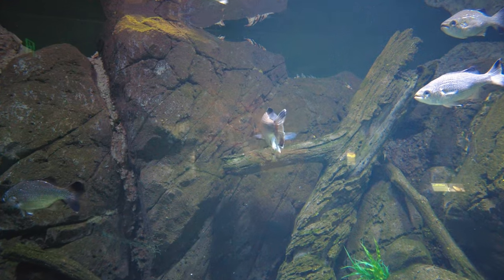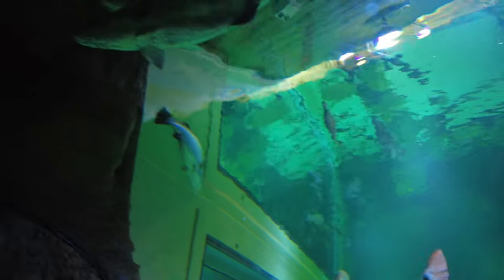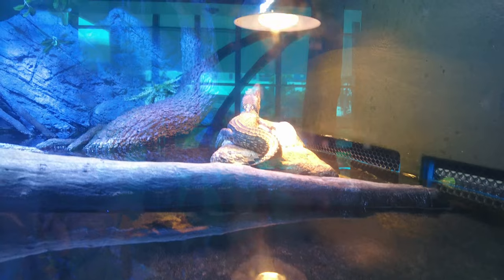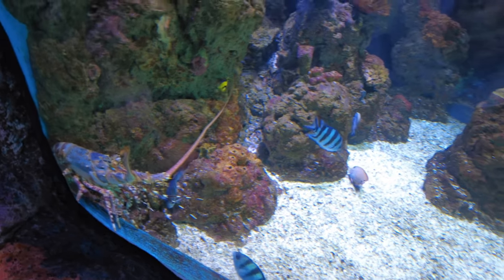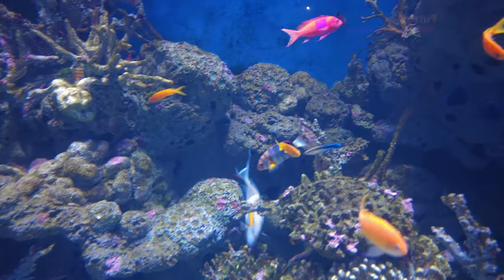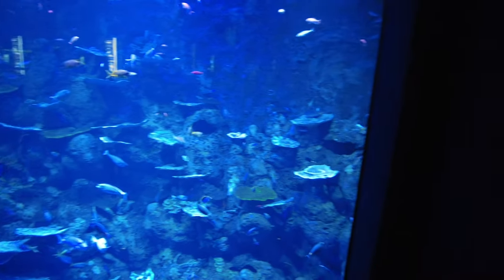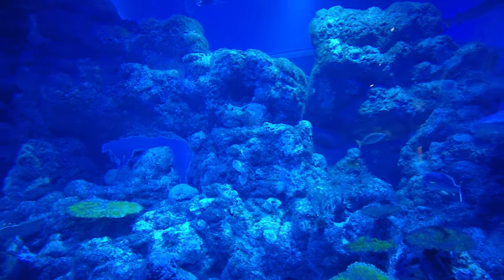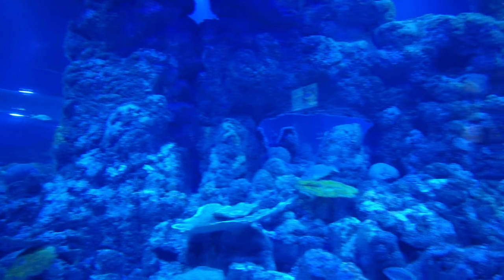Cairns Aquarium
A must see Cairns Aquarium